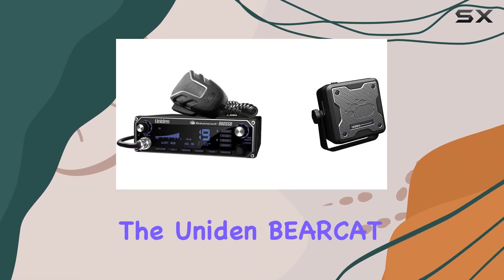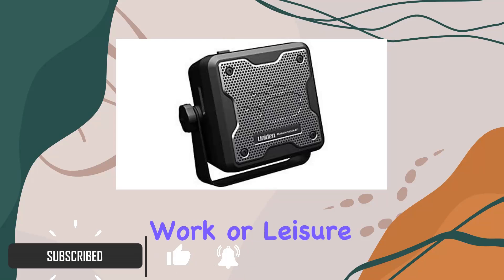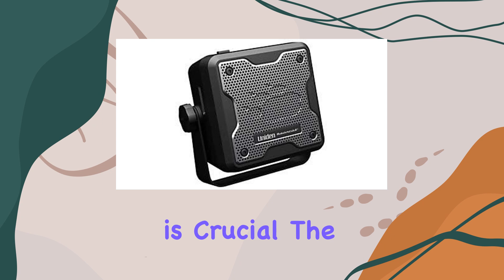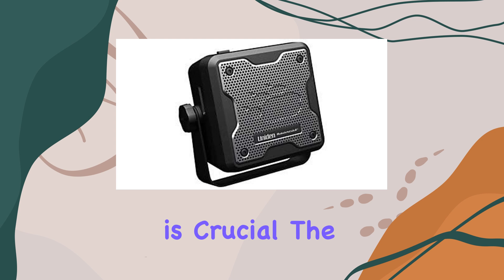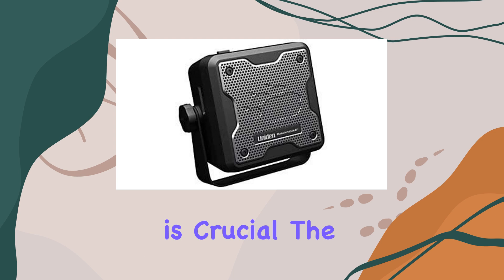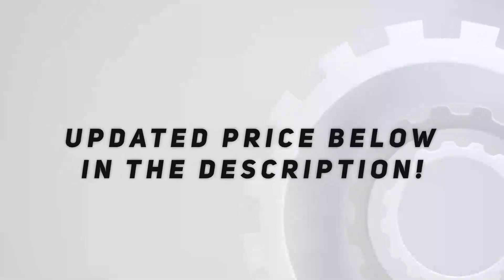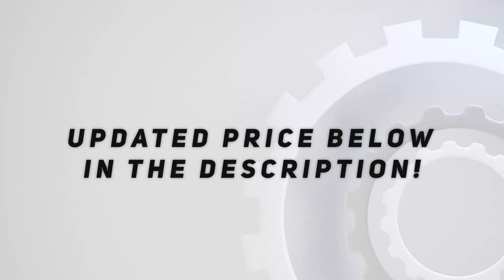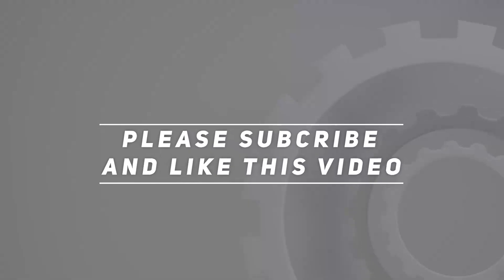reviewUniden BEARCAT 980 SSB CB Radio & BC15 External Speaker Bundle: Enhance Your Road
Uniden BEARCAT 980 SSB CB Radio & BC15 External Speaker Bundle: Enhance Your Road

0:00 Intro
0:06 Review

Things that we mentioned in this video:
Uniden BEARCAT 980 40-Channel : B0BFJ38QT6